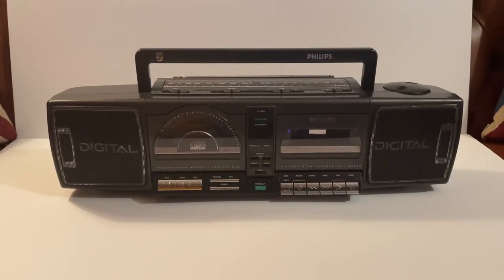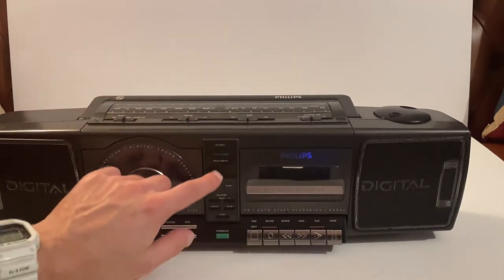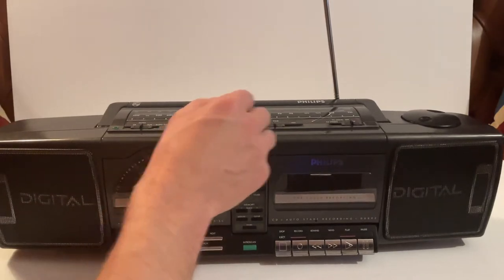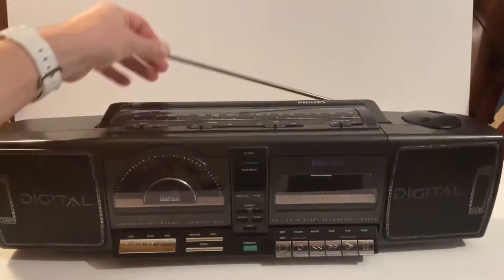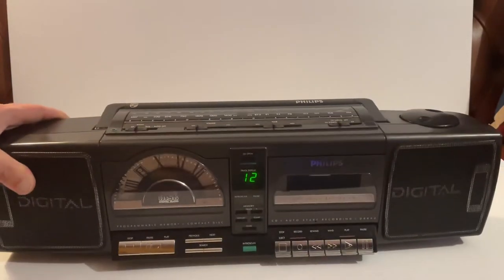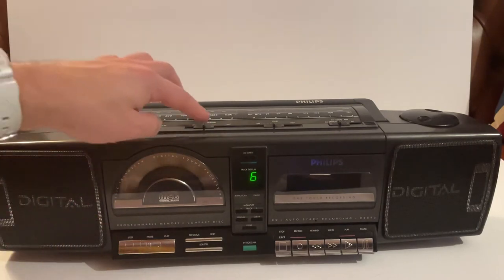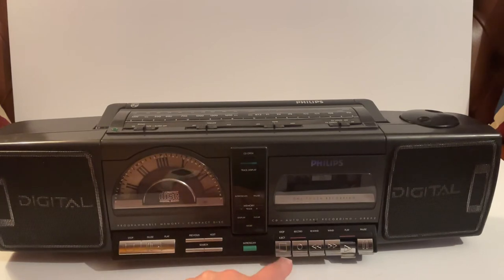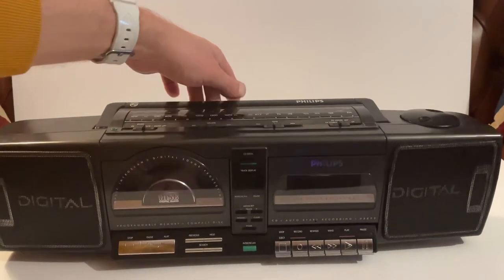Vintage Audio Philips D8892 80s Boombox Review!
@retro_restorations Want to see the 80s Philips D8892 Boombox Radio CD Cassette Player in action? Watch this YouTube video for a demo and review of this retro audio system! 🔥 Head over to my eBay to grab fantastic retro items

⏰ Time stamps